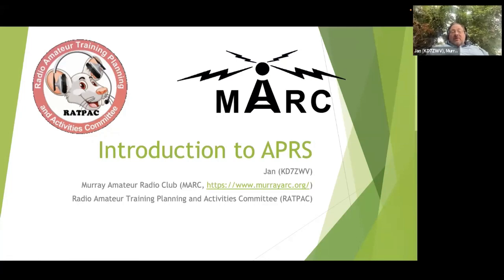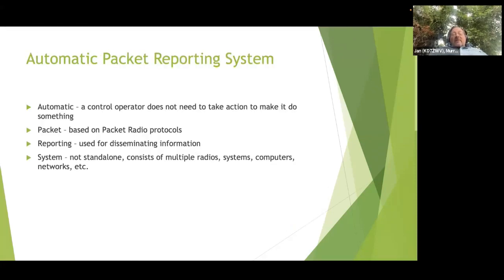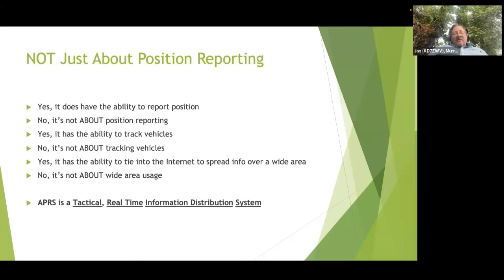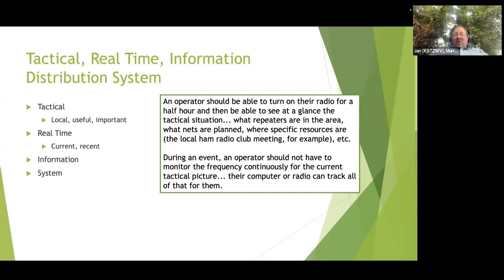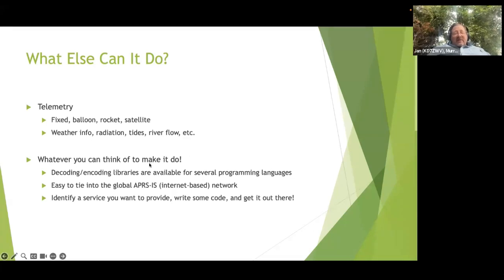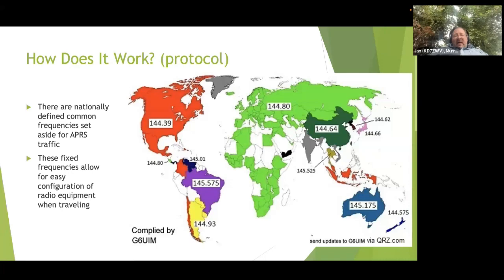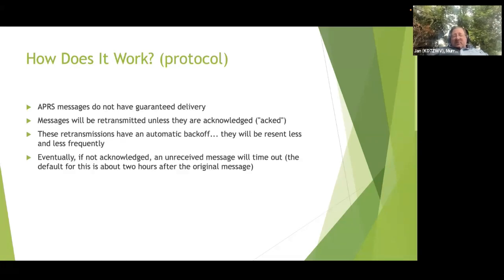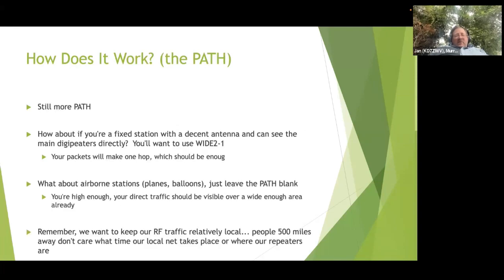APRS (Automatic Packet Reporting System)- A Ham Radio Data Network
Speaker/Presenter:  Jan Peterson, KD7ZWV